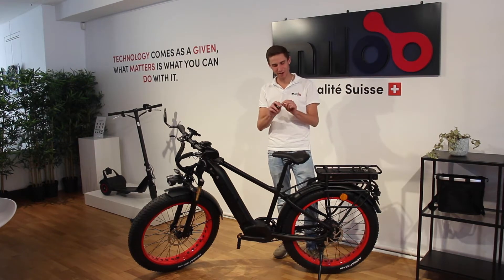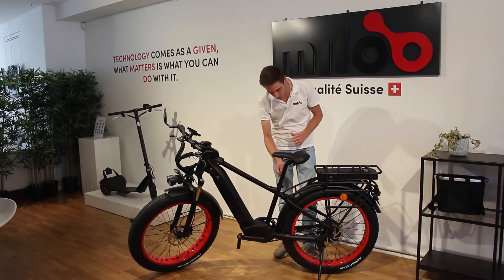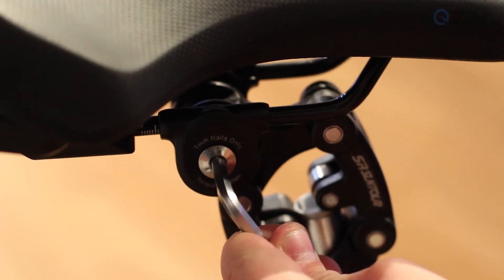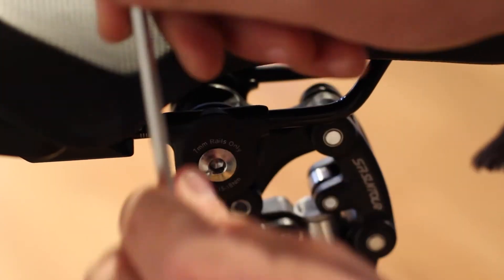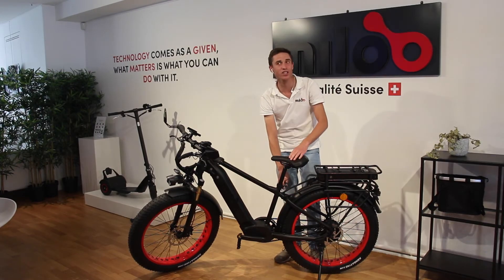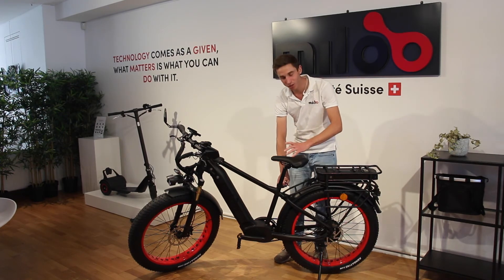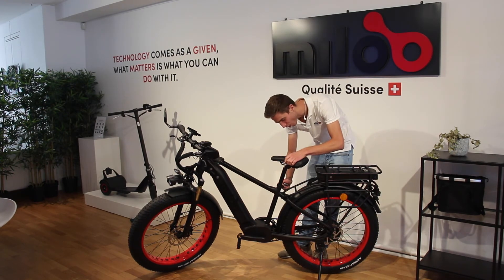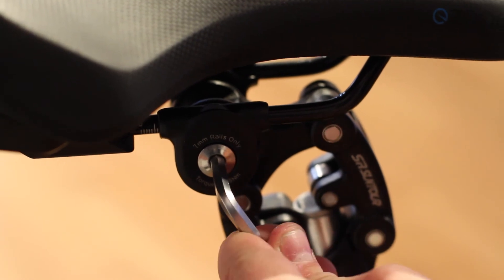Tutorial : Adjust your seatpost